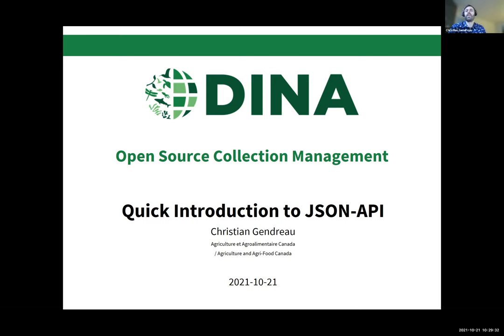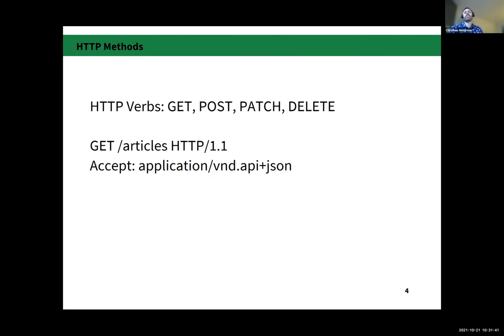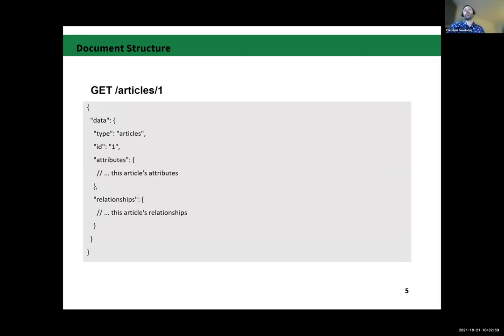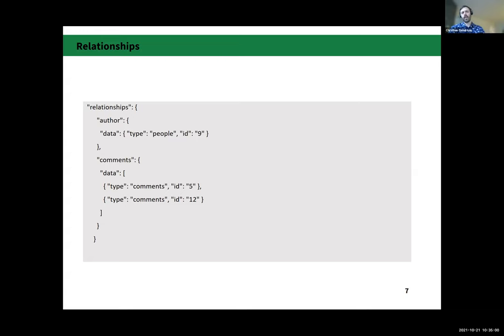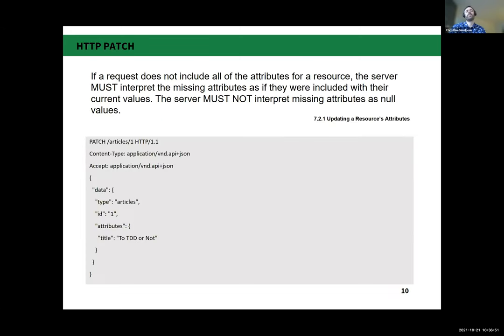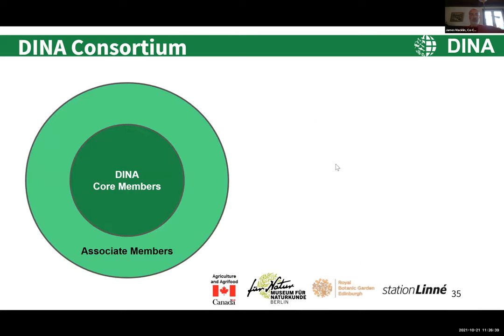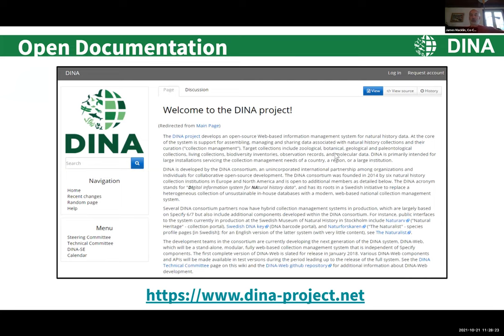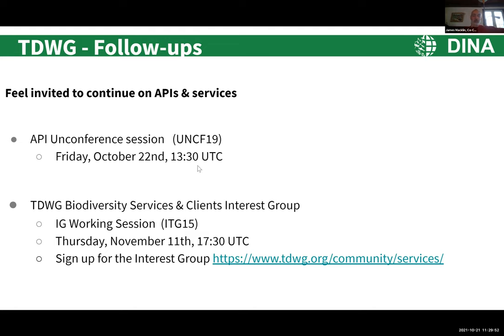TDWG 2021: WKSH10 Hands-on Activities to Learn OpenAPI and JSON:API for use in Collection Managem...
Organizers: David P. Shorthouse, Agriculture and Agri-Food Canada, Ottawa, Canada; Falko Glöckler, Museum für Naturkunde Berlin, Berlin, Germany

No abstracts submitted for this workshop